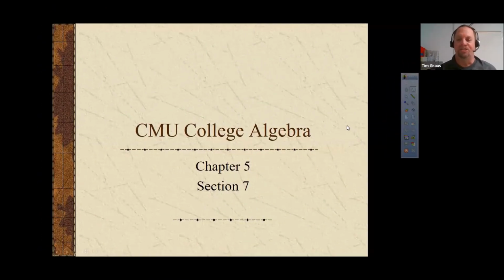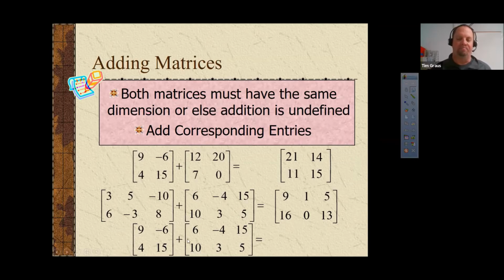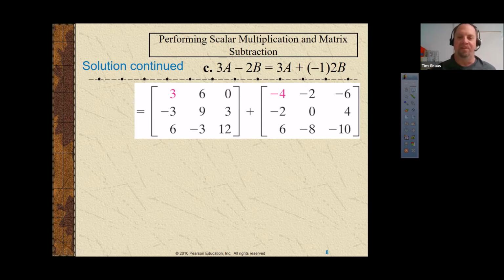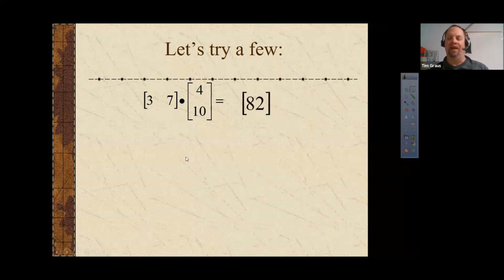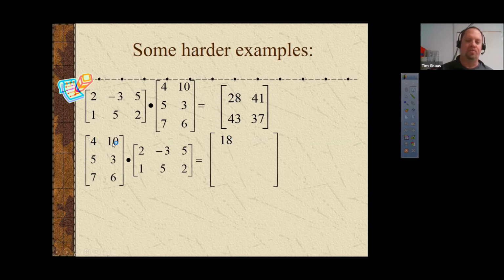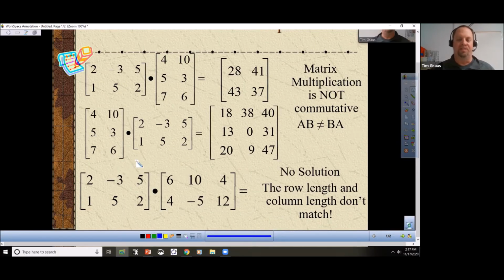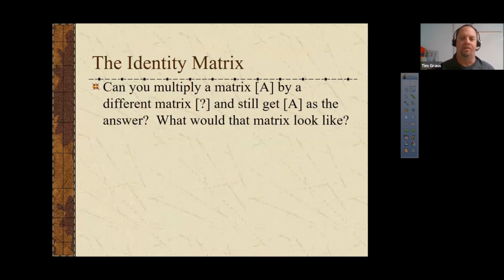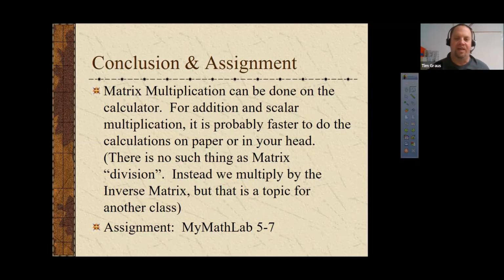ColAlg Matrix Operations (5-7)